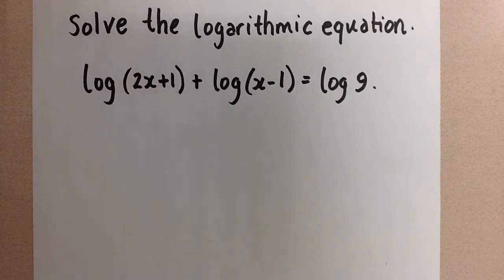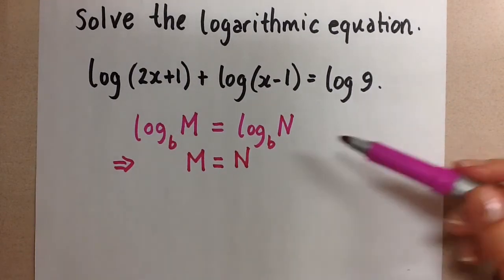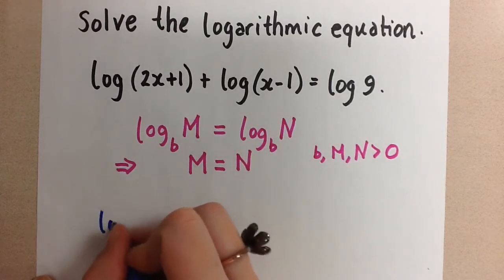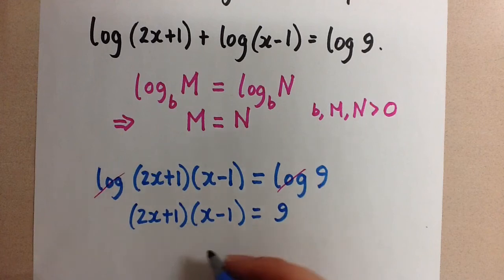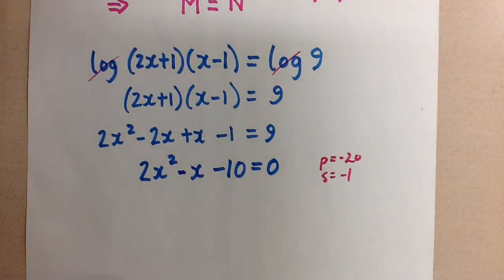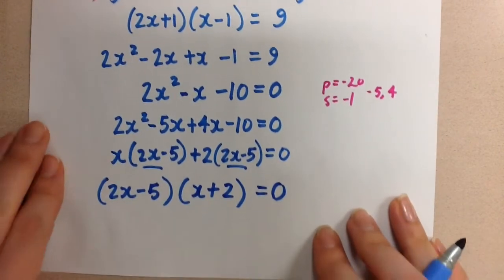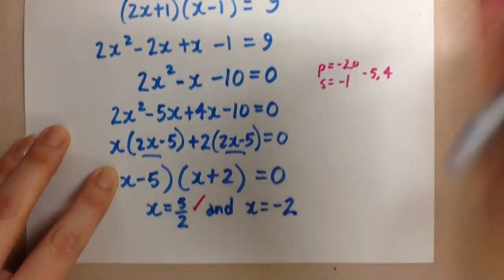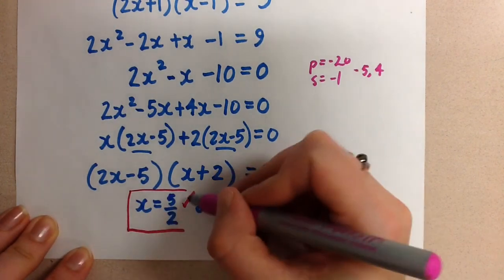Solving Logarithmic Equations